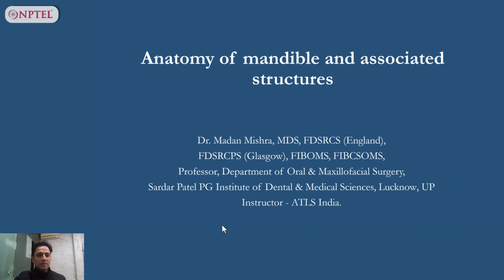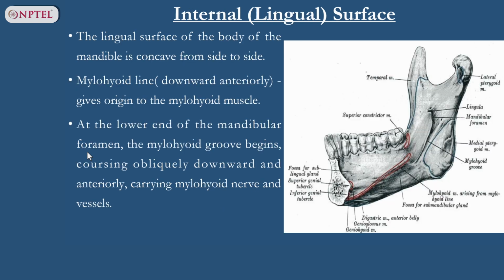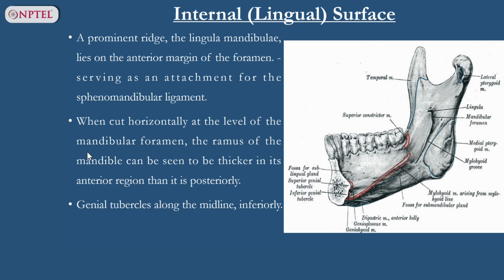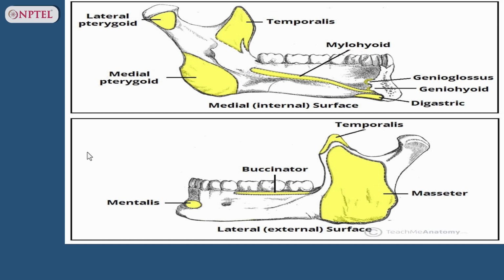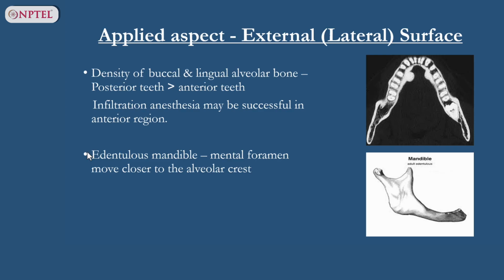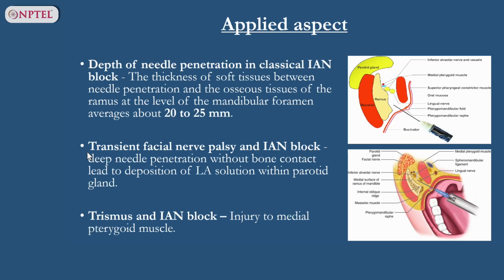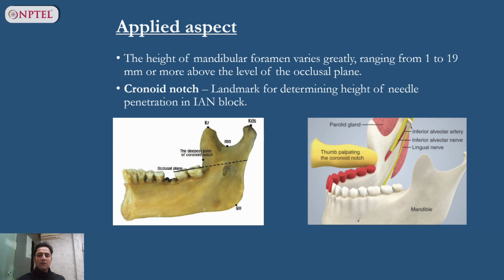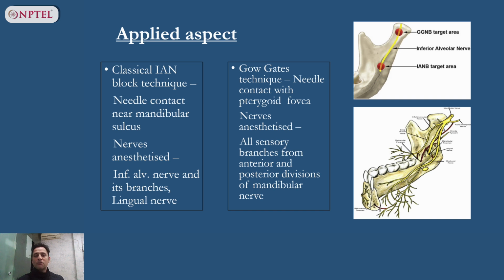Anatomic Considerations - Part 1